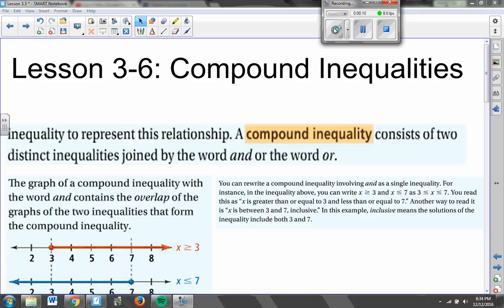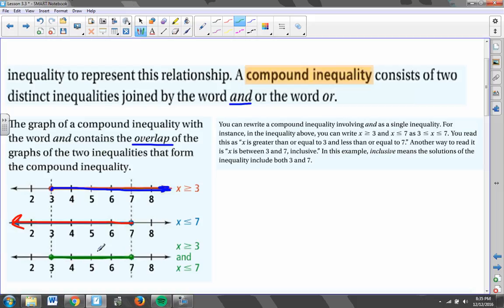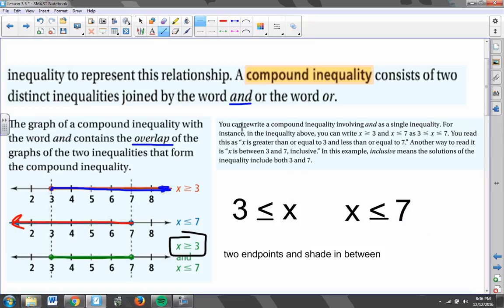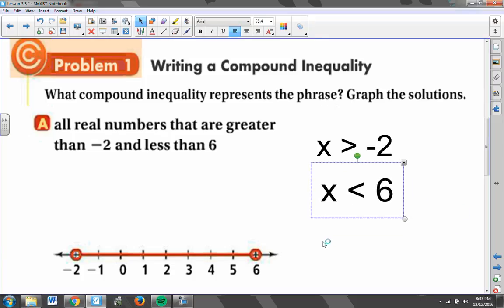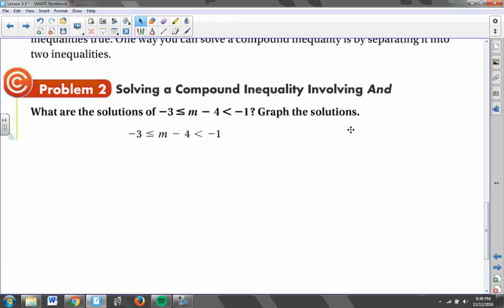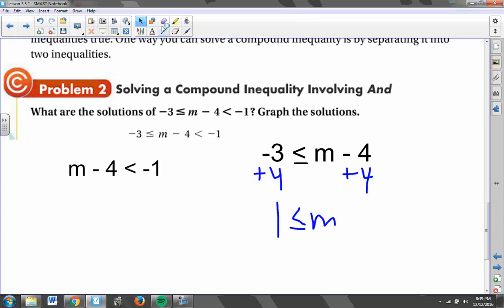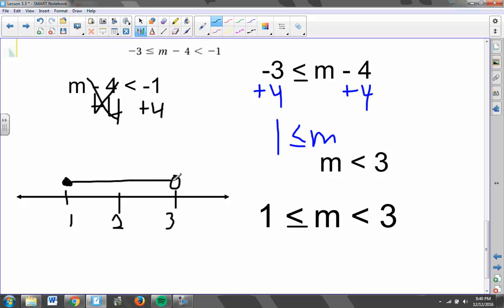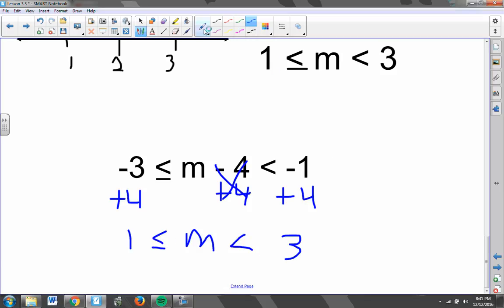Algebra 1A Lesson 3-6A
Part 1 of Lesson 3-6 on compound inequalities